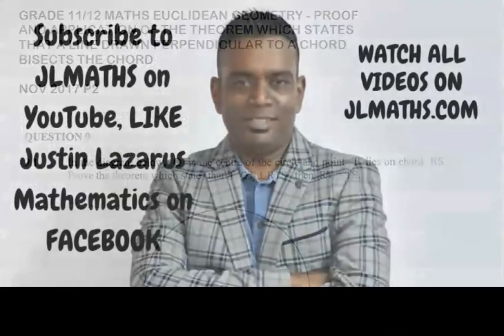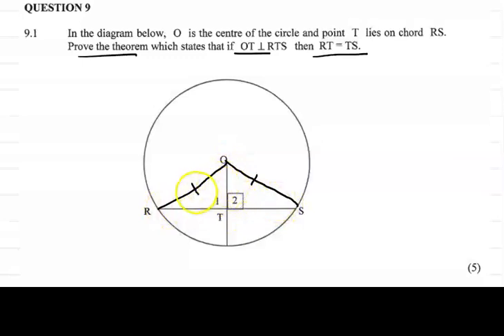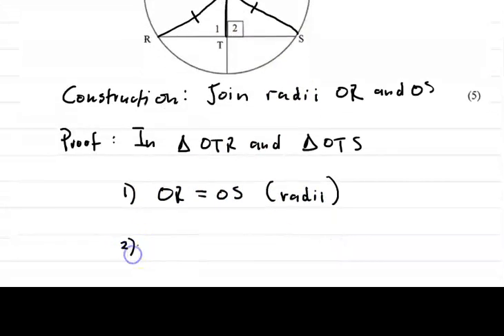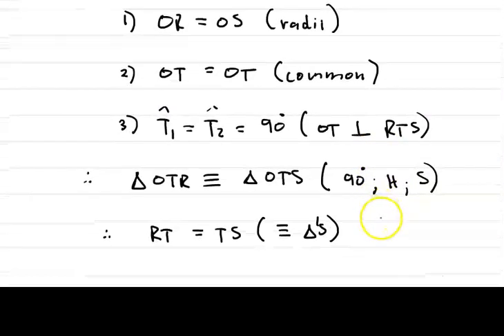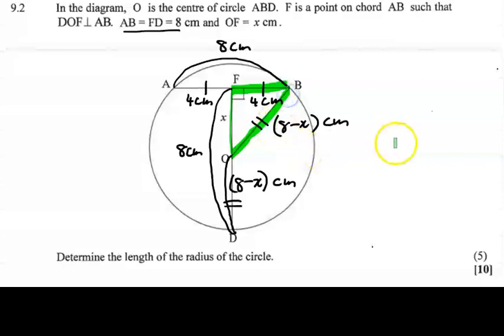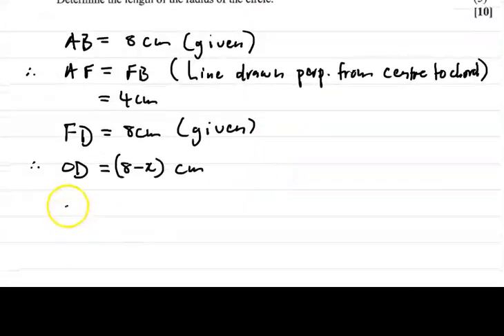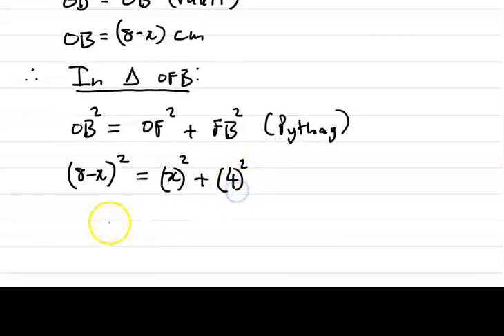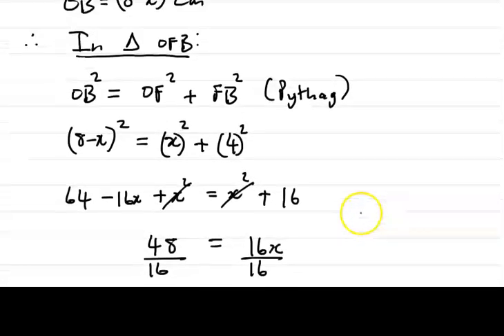GRADE 11/12 MATHS EUCLIDEAN GEOMETRY - APPLICATION AND PROOF OF LINE DRAWN FROM CENTRE PERP TO CHORD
Learn how to prove and apply the theorem which states that if a line is drawn from the centre of the circle perpendicular to the chord it bisects the chord. Watch ALL videos in order of the work schedule